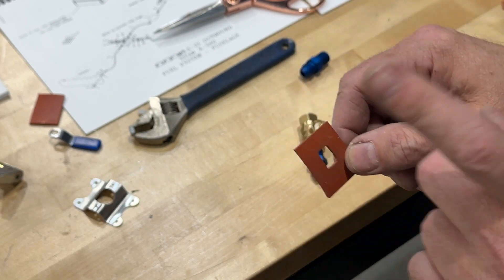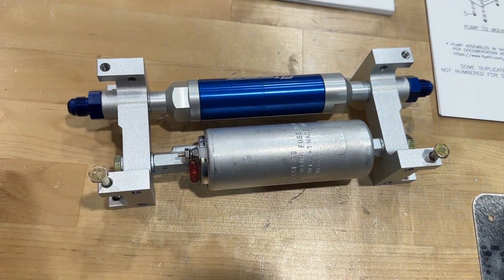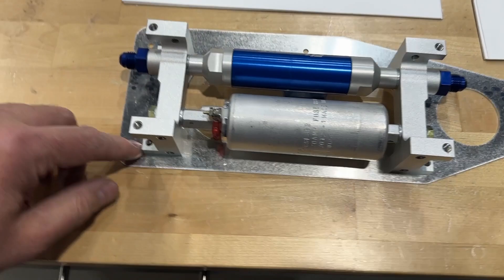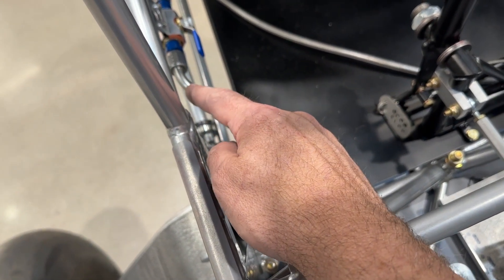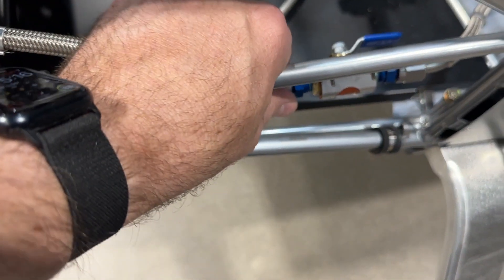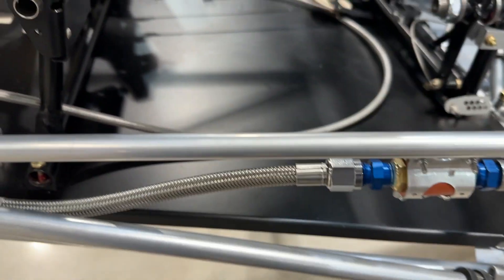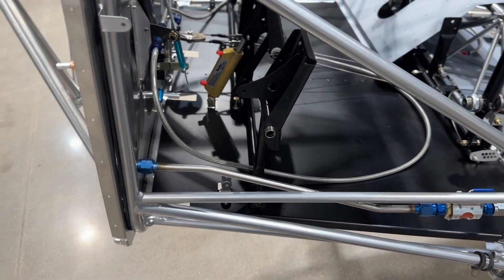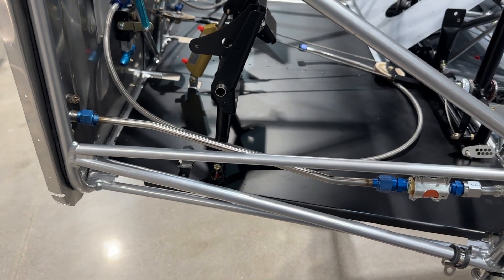Ep. 30 - RANS S-21 Fuel valve & Boost Pump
Assembly and install of the fuel valve and boost pump